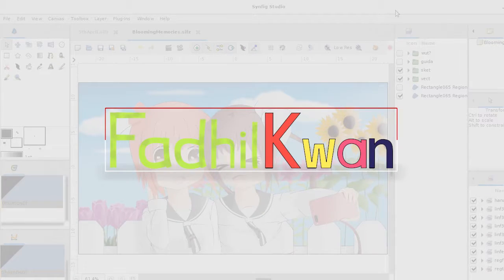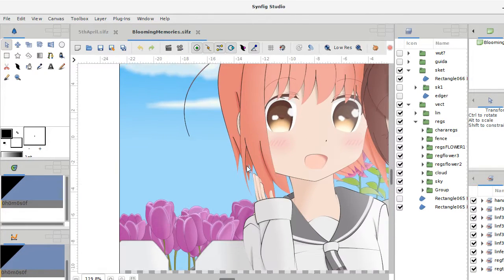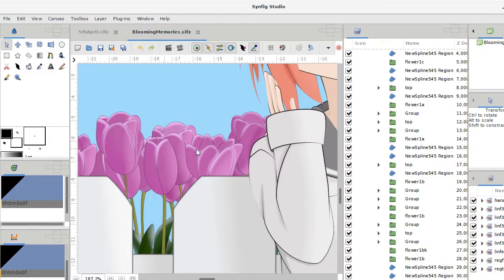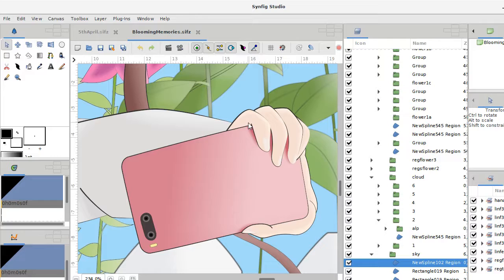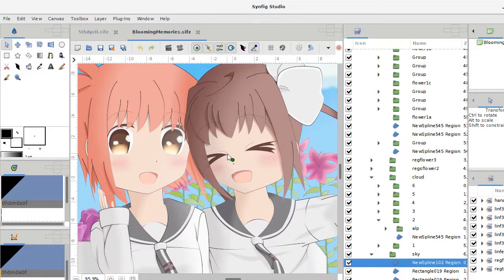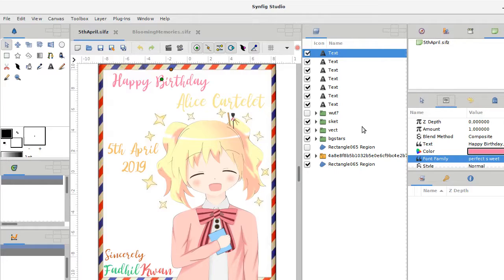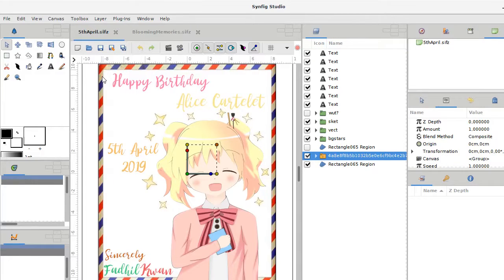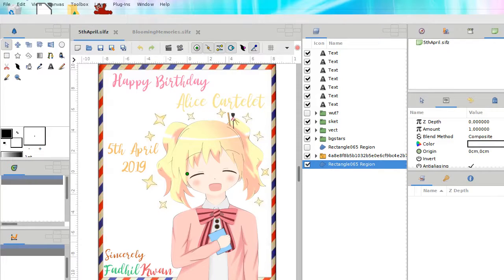Behind the Synfig Art (Anime Fan-Arts) - 'Blooming Memories' and '5th April'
This episode will explain a tiny bit more on what are the tricks that have been pulled on in these two synfig artworks, adding up to some of the previous ones that i've explained before.
Also they both are a few of my favourite drawings that i've done so far. :D

And this epsiode also marks the final BtSA episode that uses this showcase-like format, as i will move on from this format in order to fullfill this series' actual purpose; to show you what's behind arts that i am working on, including the background/idea behind the artwork and how much the design got changed, up until the final result. (^-^)

Credited Links :

Get the source file (sifz) in my forum thread (check the attachment at the end of first post)
Blooming Memories :

p.s. : somehow this format ended on episode 6, which i found to be funny since my favourite number is 6, and I also think that was quite a beautiful coincidence
(^0^)